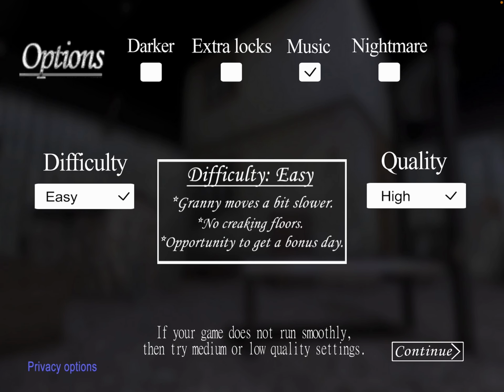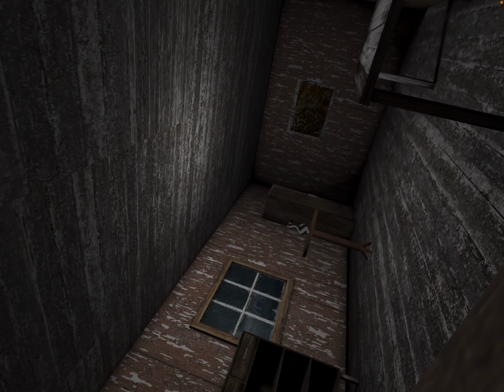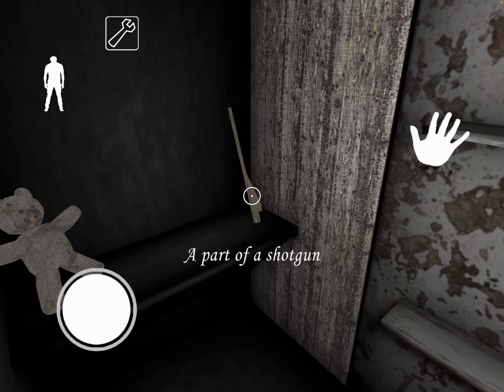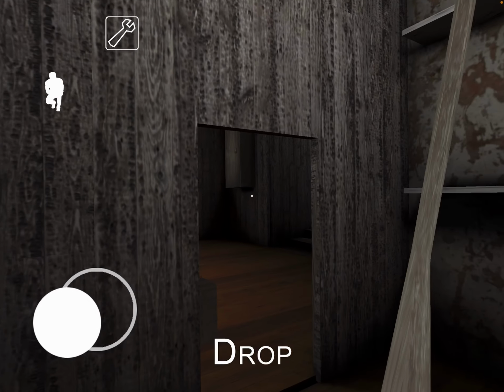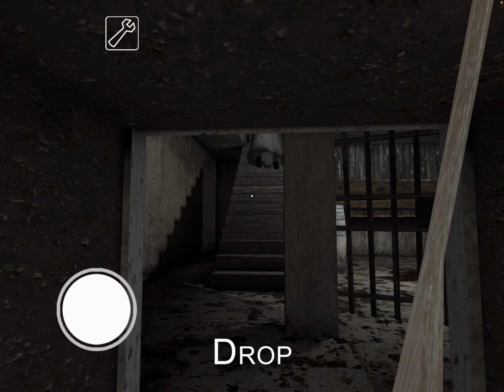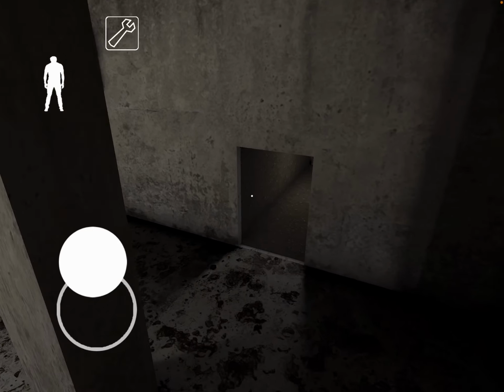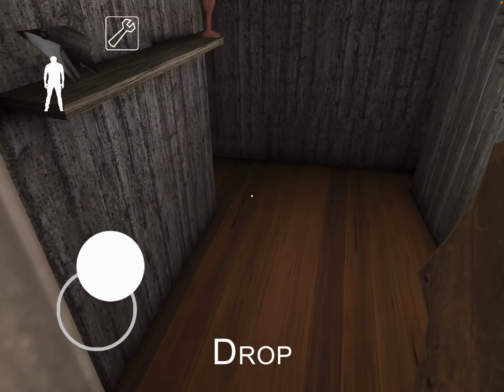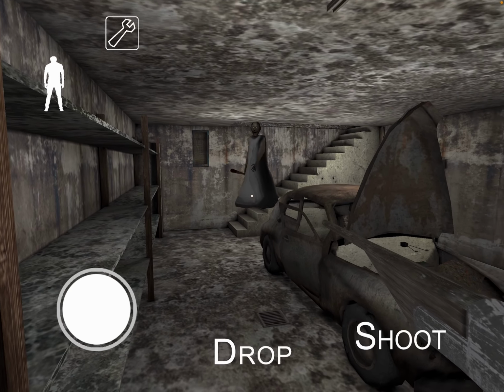20 subscriber special attempt 1